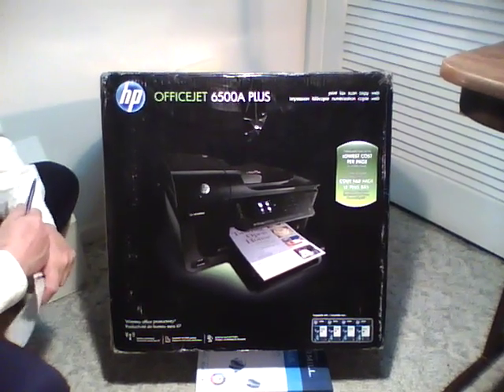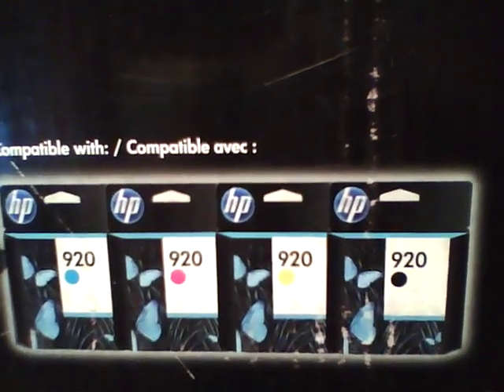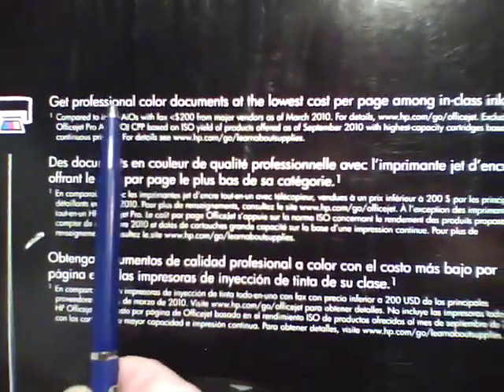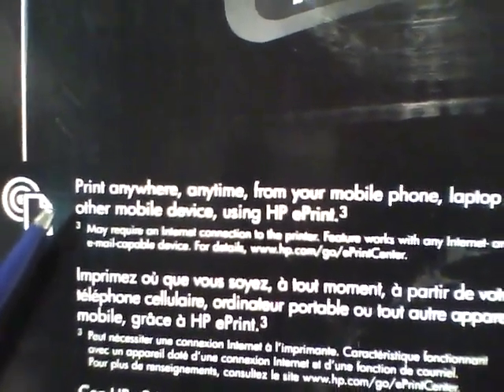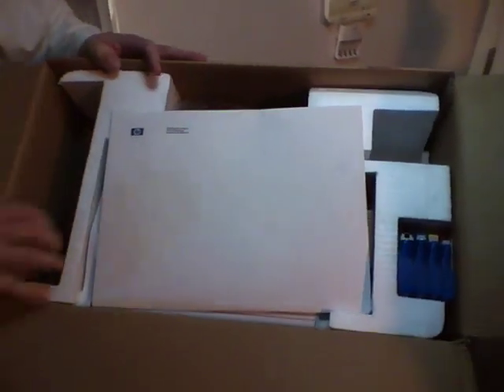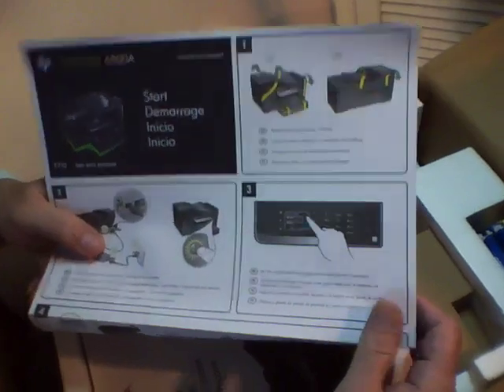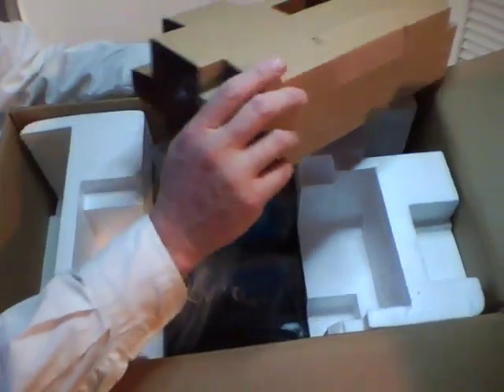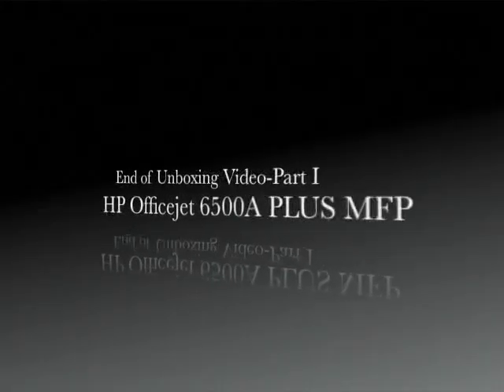HP Officejet 6500A PLUS Unboxing - Pt. I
HP adds a touch screen and cutting-edge ePrint and downloadable Print Apps to this popular AiO.  The result is an entirely new experience at an economical starting price of $149 and low Cost Per Page and Total Cost of Ownership.  Part I of the series includes a device overview and the unboxing.  Part II includes unpacking of the device to power on.  Part III includes the installation of ink cartridges.  Software & Installation and Software Overview videos to follow.

HP adds a touch screen and cutting-edge ePrint and downloadable Print Apps to this popular AiO.  The result is an entirely new experience at an economical starting price of $149 and low Cost Per Page and Total Cost of Ownership.  Part I of the series includes a device overview and the unboxing.  Part II includes unpacking of the device to power on.  Part III includes the installation of ink cartridges.  Also check out our HP Officejet 6500A Plus Software & Network Installation and Software Overview videos.